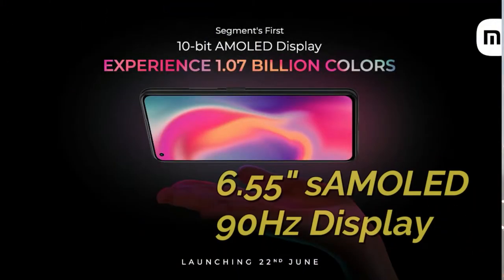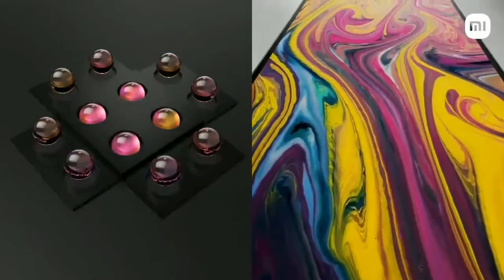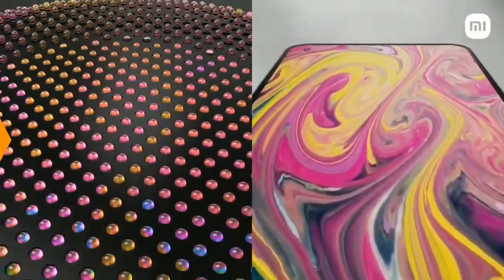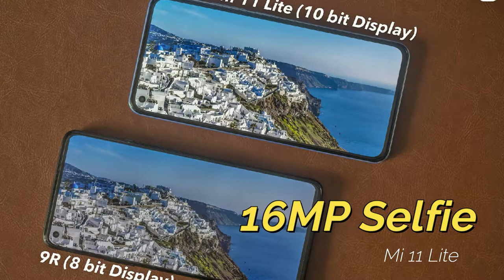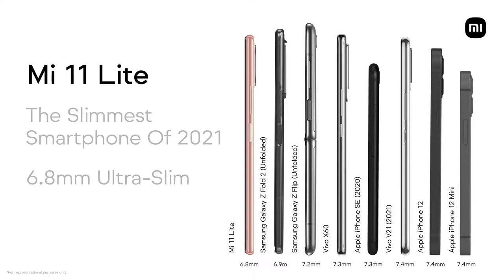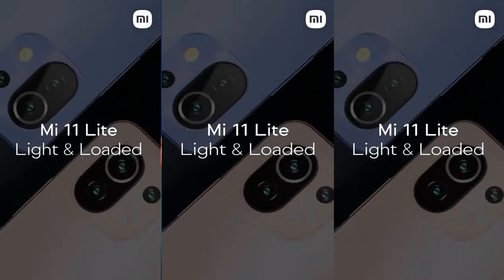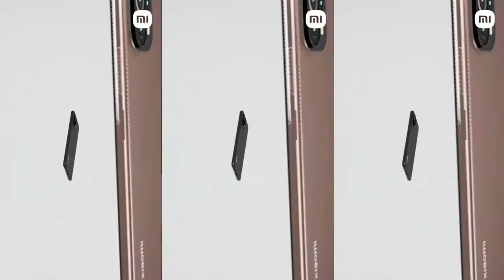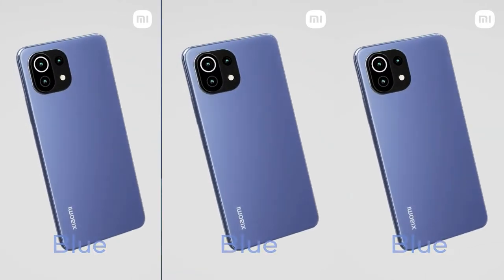Xiaomi Mi 11 Lite Specs 🔥 5G vs 4G Specs 💥 Slimmest Phone Ever 😍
Xiaomi soon going to launch the Mi 11 Lite smartphone in India on 22nd June. The Mi 11 Lite will launch only in 4G connectivity, not a 5G. In this video, let find the Mi 11 Lite specs & features and compare the difference between Mi 11 Lite 4G vs 5G specs. It's a Slimmest Phone ever...